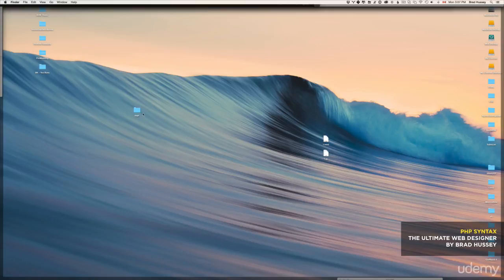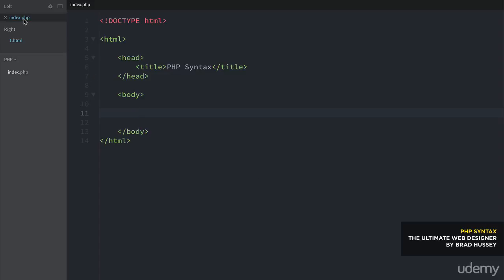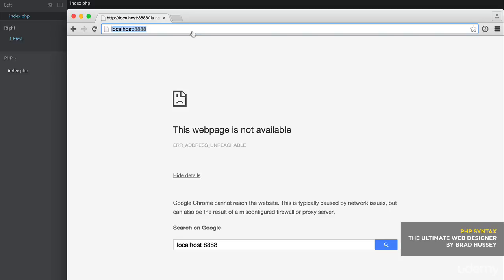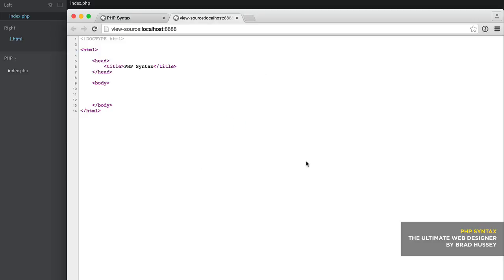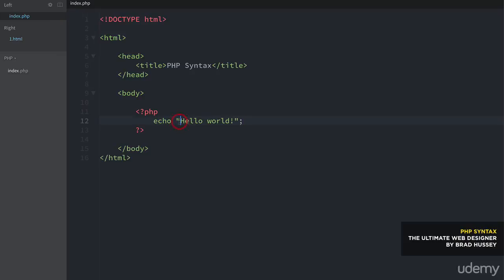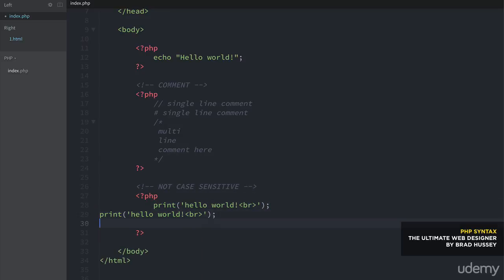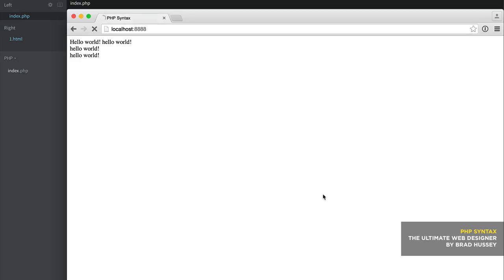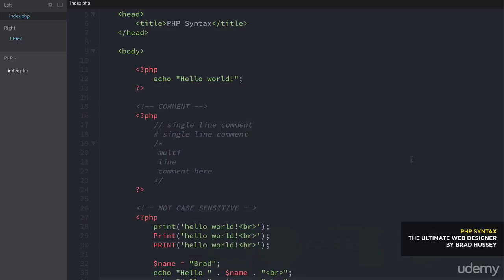php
php videos